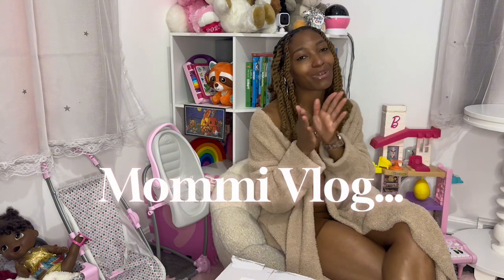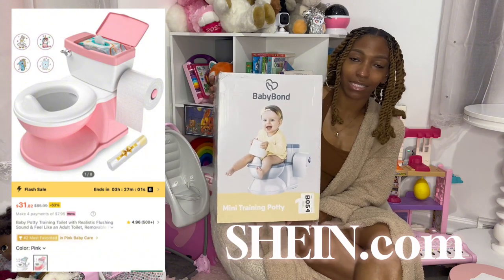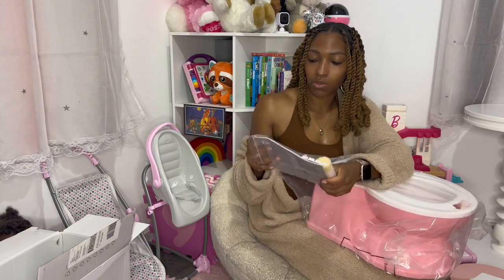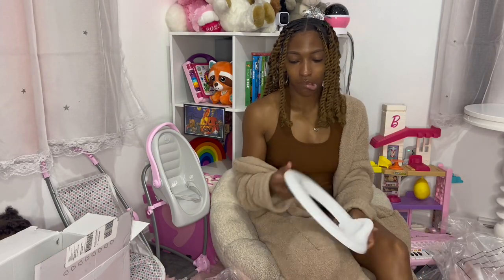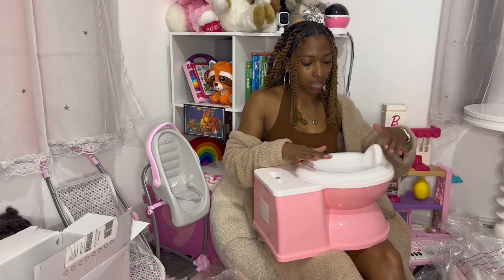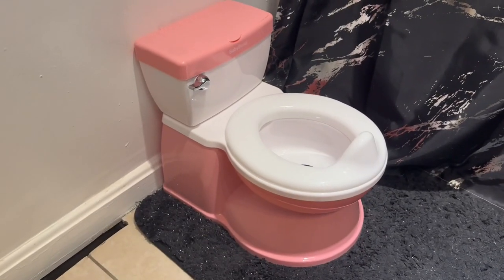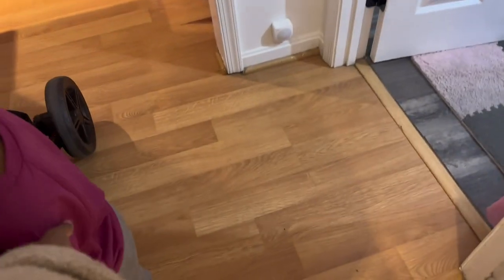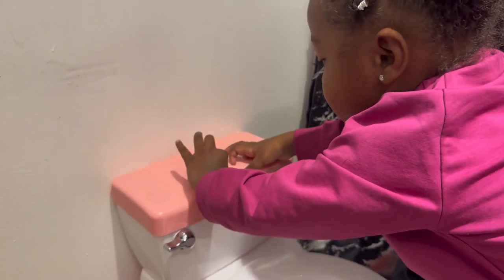BABY BOND MINI POTTY UNBOXING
This is the Baby Bond Mini Potty Training Pot Unboxing. I love this potty for my daughter and it was very inexpensive. She loves to flush the toilet and she event made a poop in the pot, so I think it's safe to say that she loves it!

Portable potty link from Amazon

LOCATION: Maryland
BIRTHDAY: December 1992
ETHNICITY: African American
HEIGHT: 5'
PANTS SIZE: 0 OR XS
TOP SIZE: XS
DAUGHTER: Name- Melrose Born- June 2021